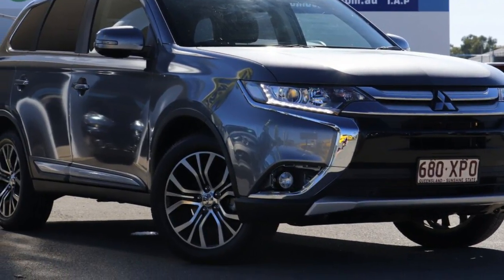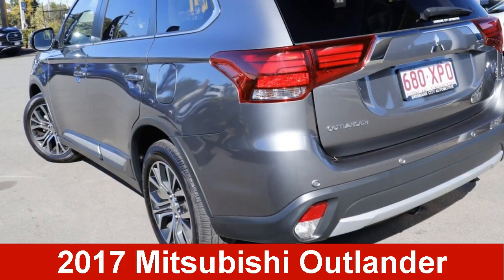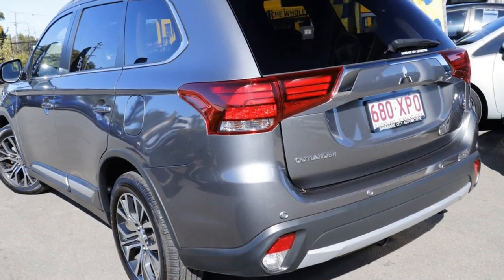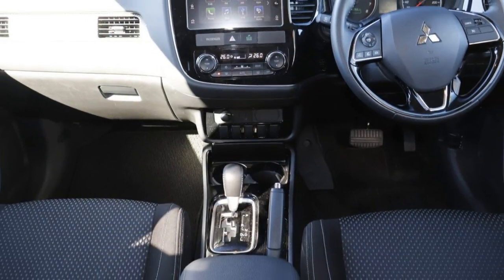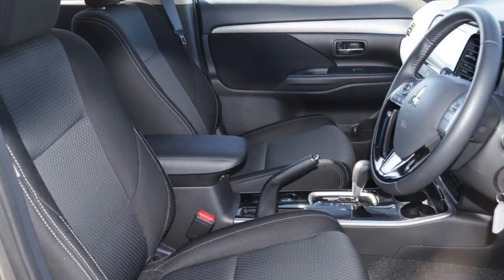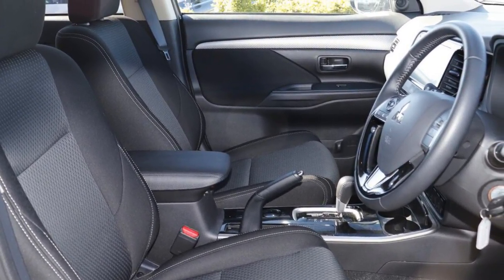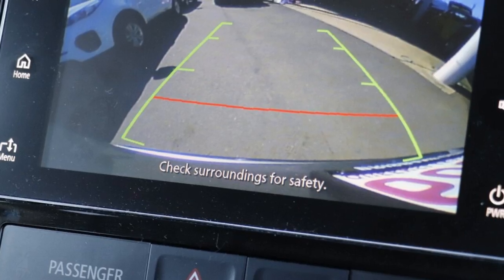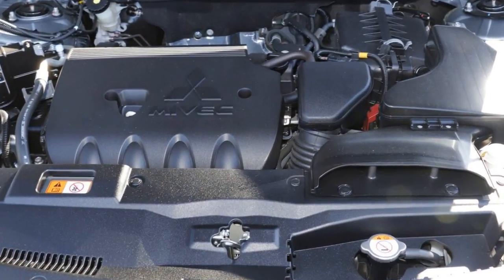2017 Mitsubishi Outlander ZK MY18 LS 2WD Titanium 6 Speed Constant Variable Wagon